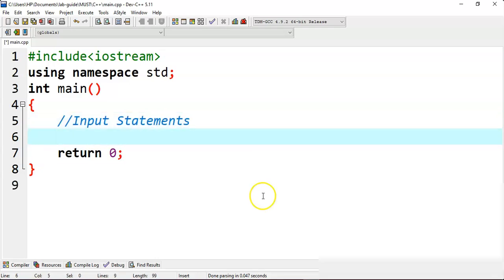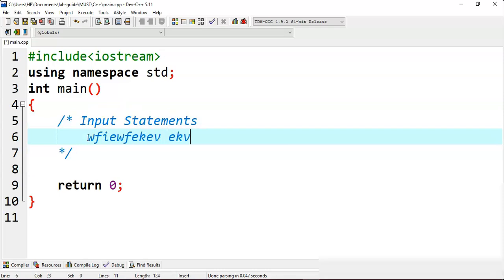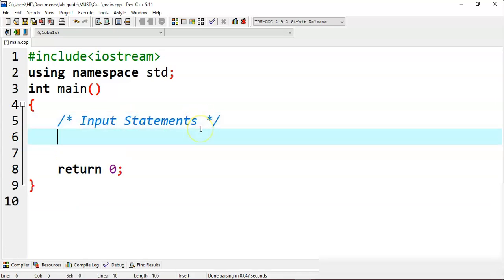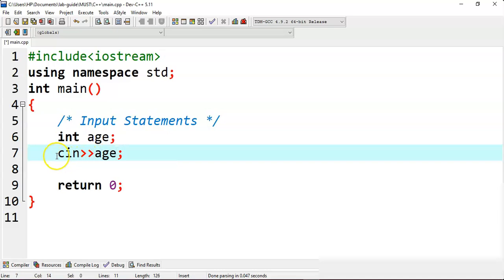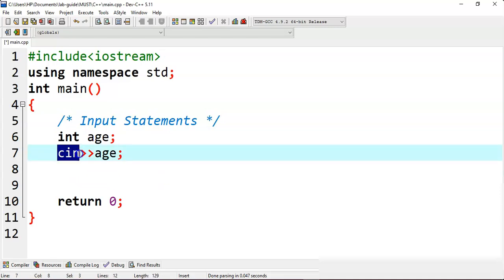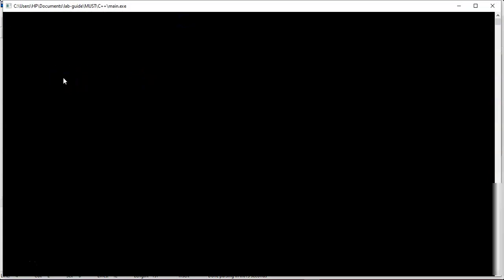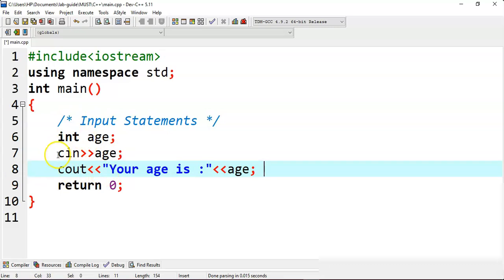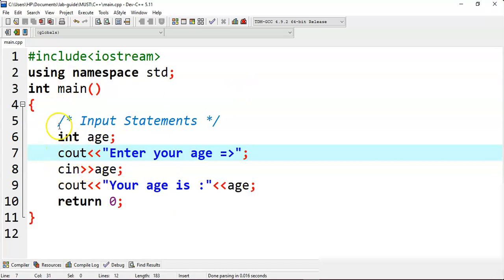4. Input Statements in C++